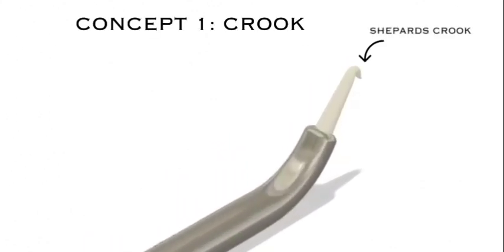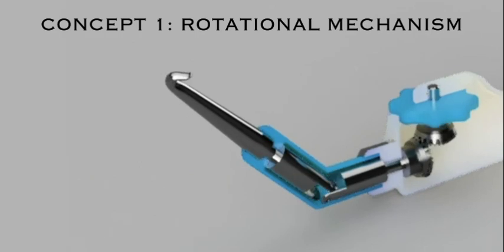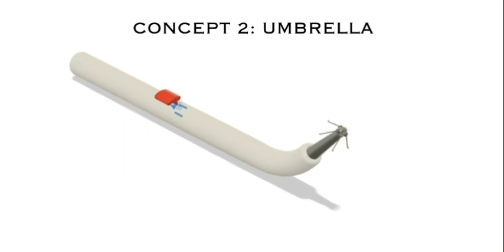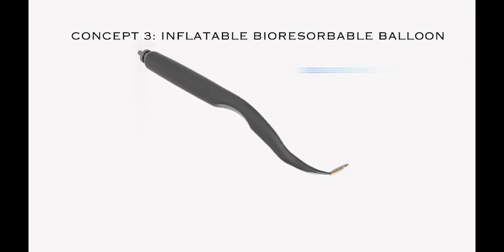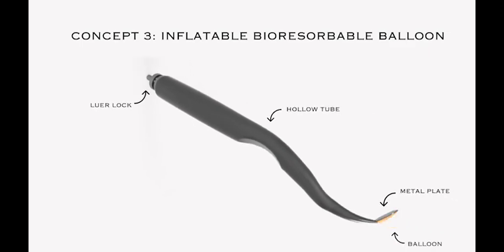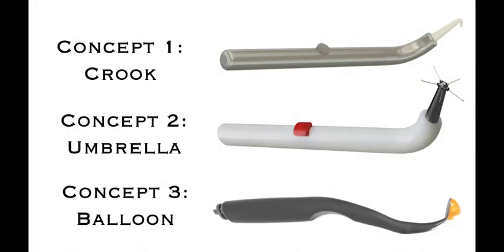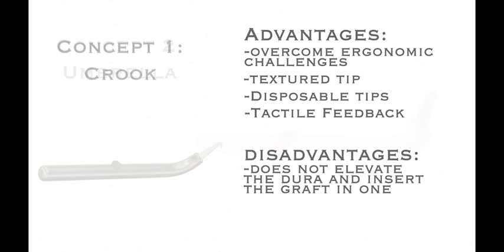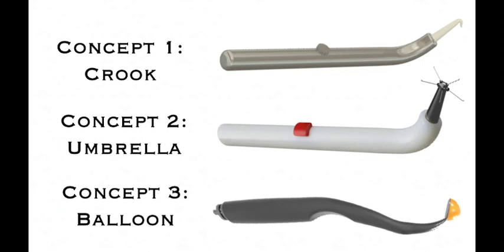Duke Design Health 2: Mid-semester top 3 concepts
Caution: surgery is shown from 0:08-0:15